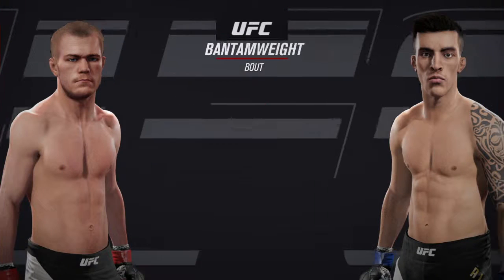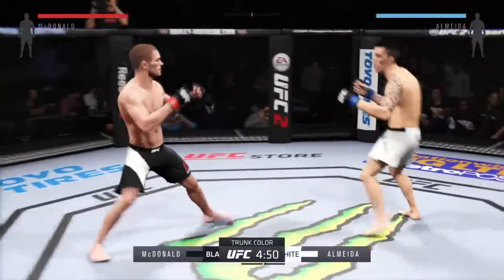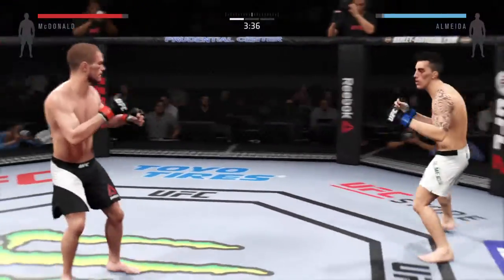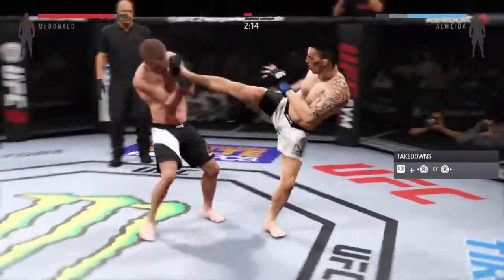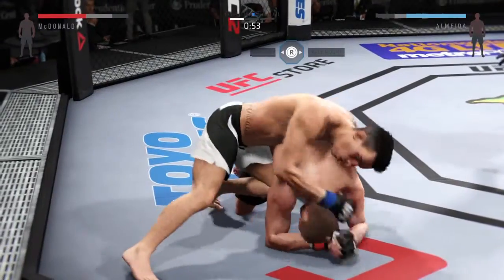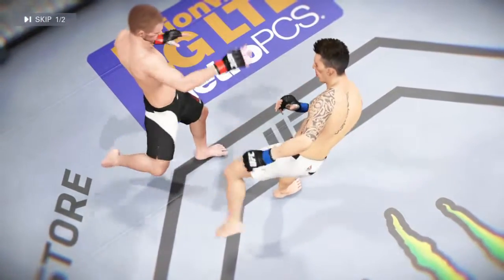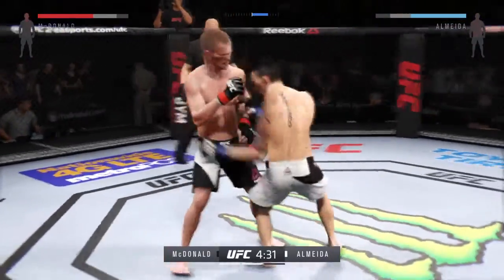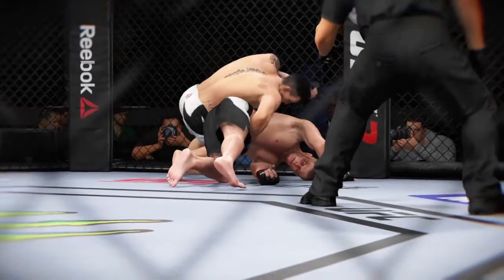Efc 97- Almeida (Warrior) vs Mayday mac (Keyserzoze)